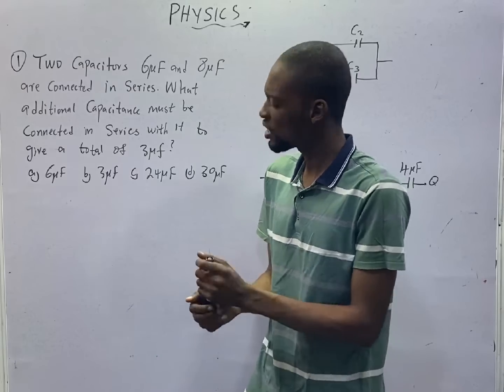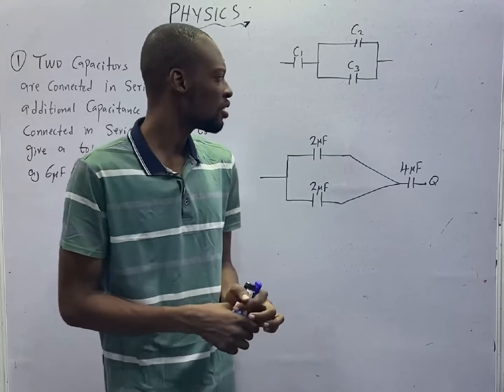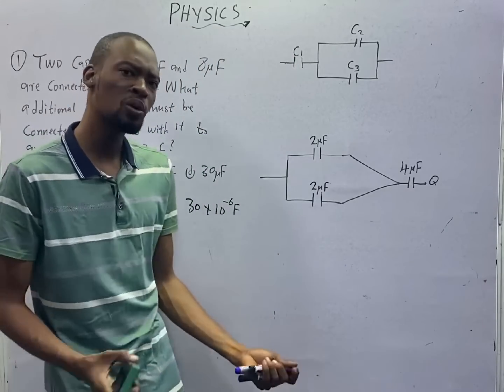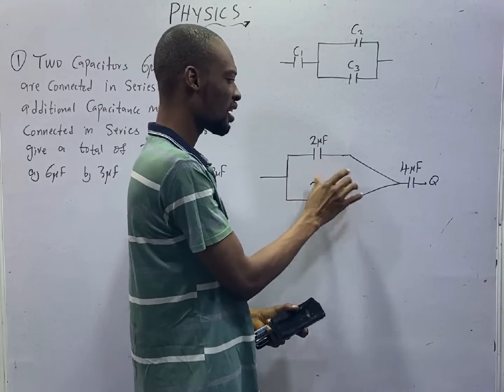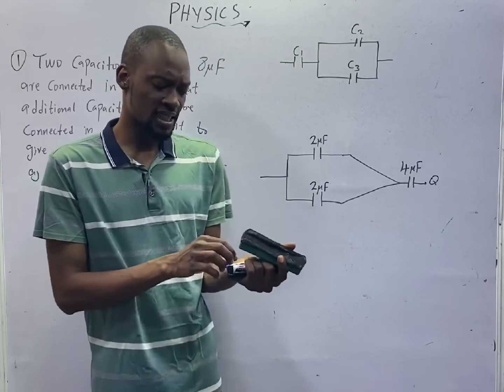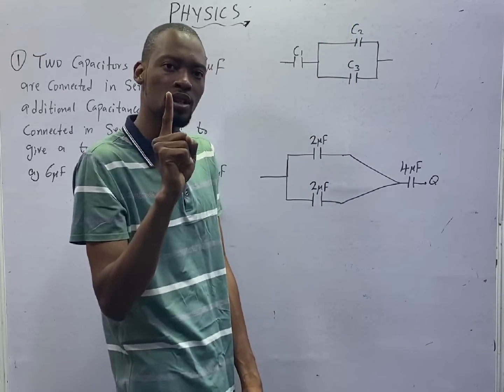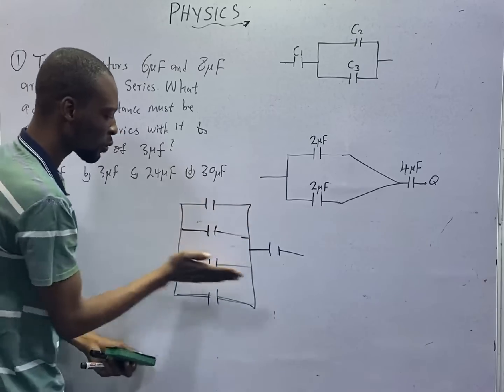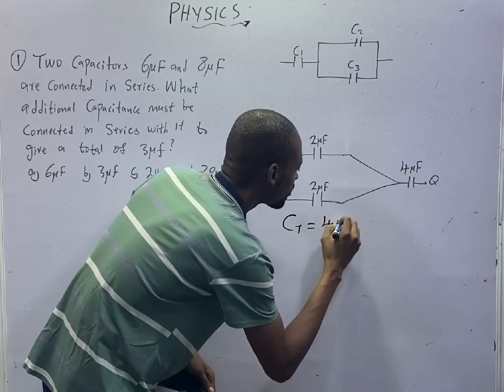Series & Parallel Capacitors » 120 Days To Jamb Physics - Ep 77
Series & Parallel Capacitors - 120 Days To Jamb Physics Episode 77 of 120.